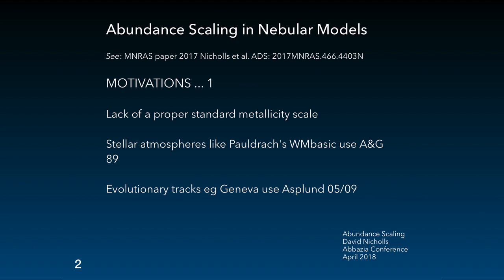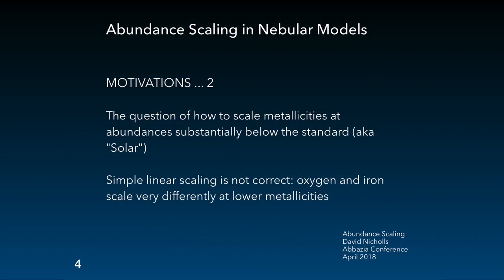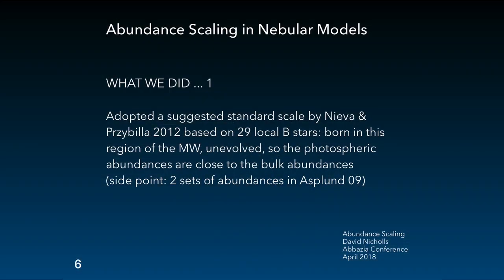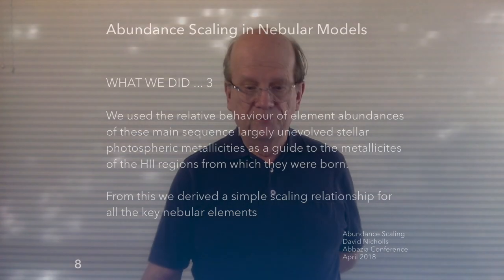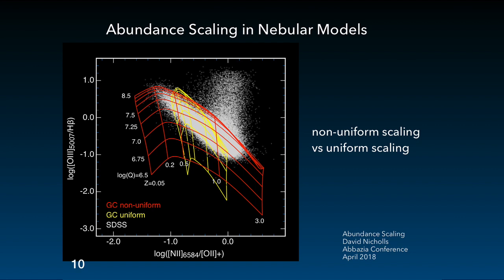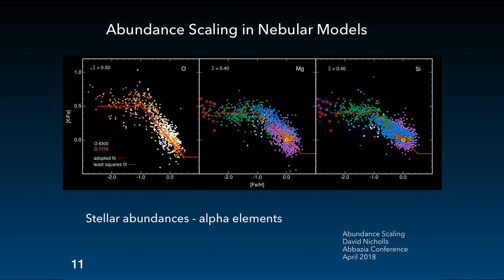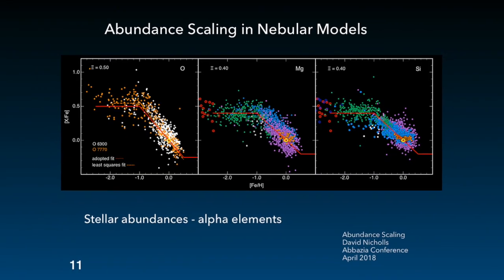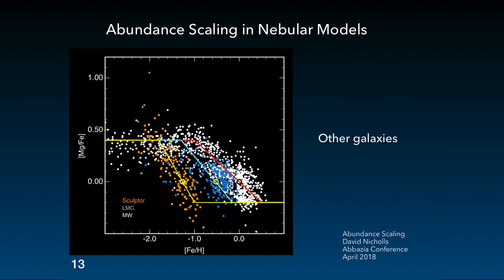Abundance Scaling in Nebular Models - Abbazia Conference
Dr. David Nicholls, Research School of Astronomy and Astrophysics, Canberra Australia